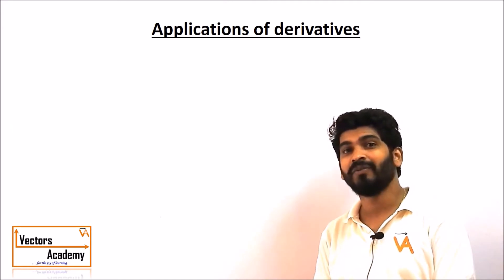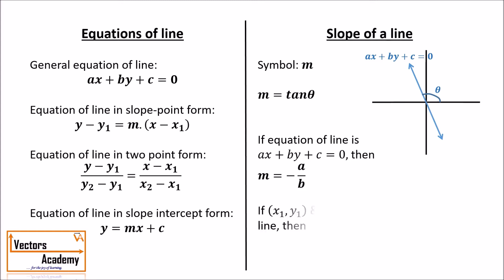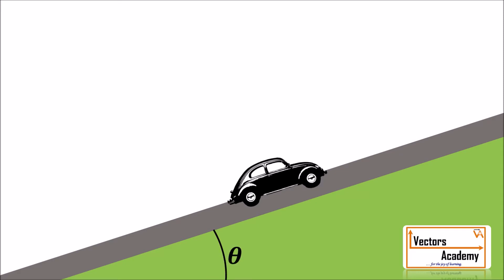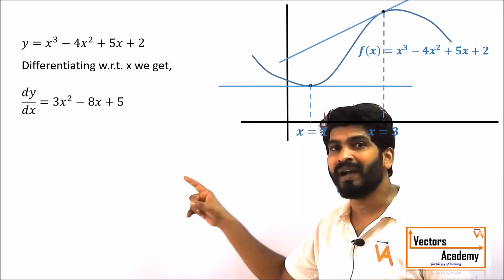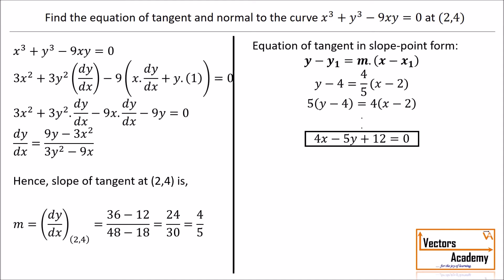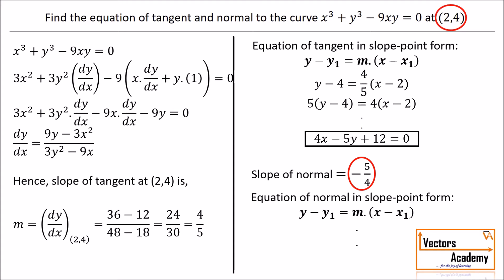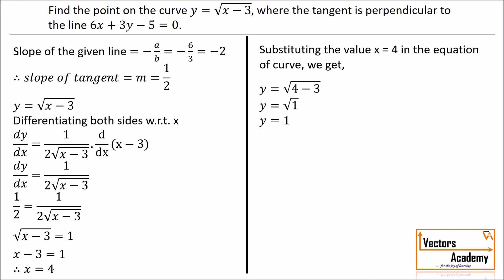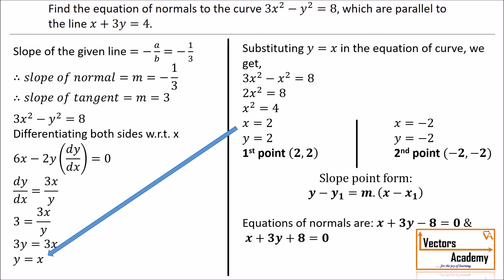Application of derivative Lecture 1 - Tangent & Normal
Where to use derivatives?
 - Tangents & Normals
 - Approximations
 - Rate of change
 - Rolle's Theorem / LMVT
 - Increasing & Decreasing functions

In this session we will discuss about Tangents and Normals.